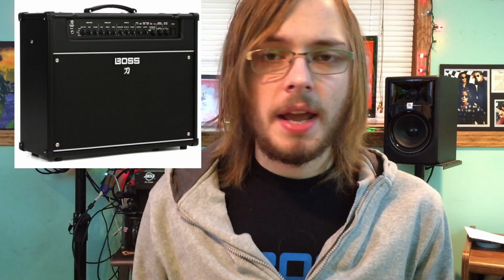The Boss Nextone: It sucks!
In this video, I share some of my thoughts on the new Boss Nextone amp. Do you dig it? Or do you think it needs some work?